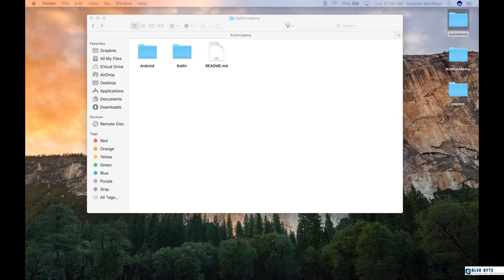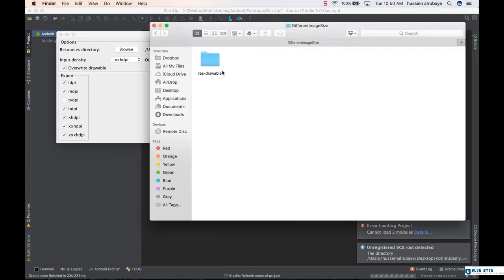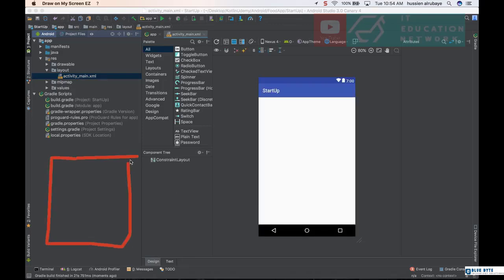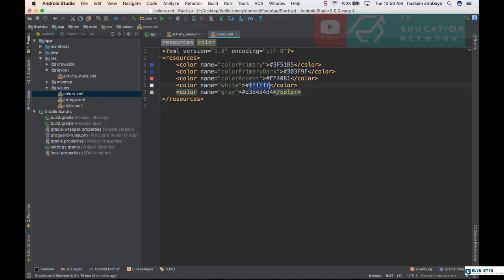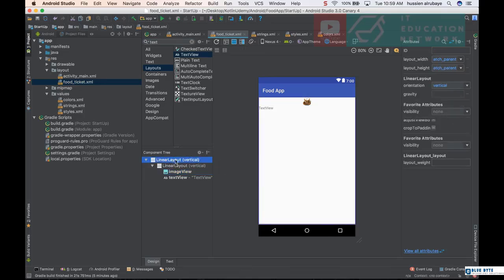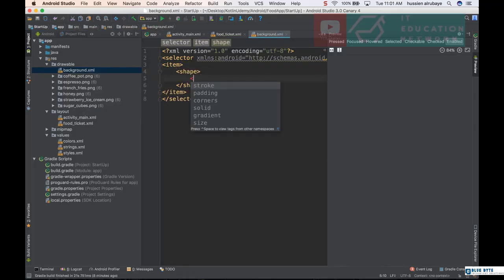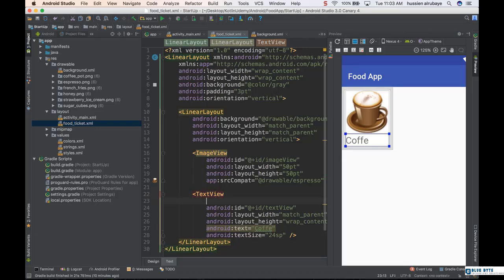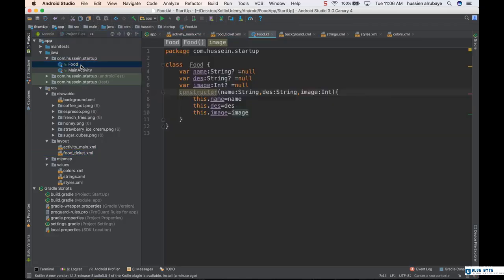Kotlin android tutorial - 37 - Design GridView Layout